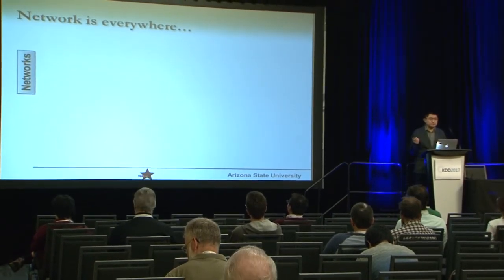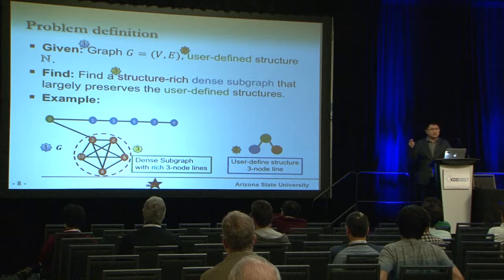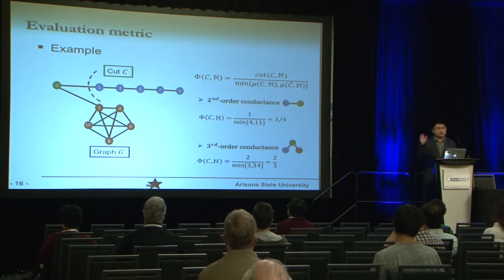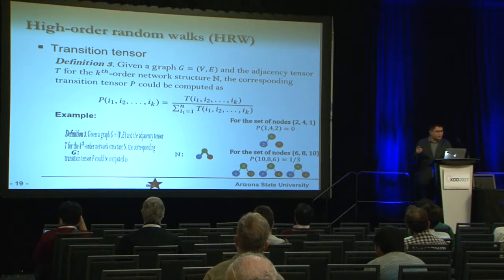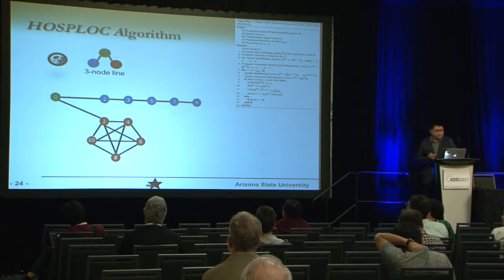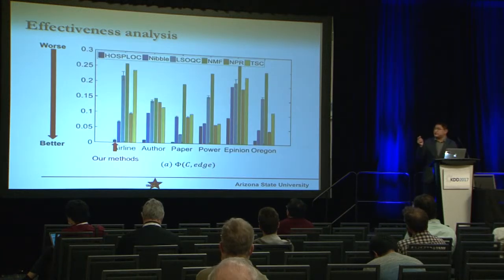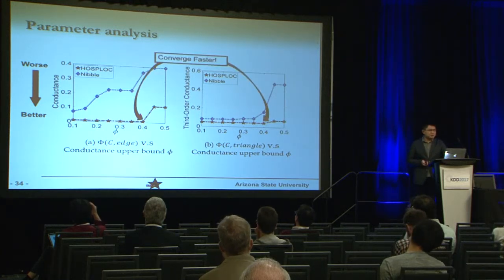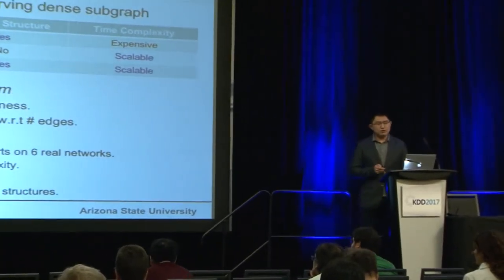A Local Algorithm for Structure­Preserving Graph Cut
Author:
Dawei Zhou, Department of Computer Science and Engineering, Arizona State University

Abstract:
Nowadays, large-scale graph data is being generated in a variety of real-world applications, from social networks to co-authorship networks, from protein-protein interaction networks to road traffic networks. Many existing works on graph mining focus on the vertices and edges, with the first-order Markov chain as the underlying model. They fail to explore the high-order network structures, which are of key importance in many high impact domains. For example, in bank customer personally identifiable information (PII) networks, the star structures often correspond to a set of synthetic identities; in financial transaction networks, the loop structures may indicate the existence of money laundering. In this paper, we focus on mining user-specified high-order network structures and aim to find a structure-rich subgraph which does not break many such structures by separating the subgraph from the rest.

A key challenge associated with finding a structure-rich subgraph is the prohibitive computational cost. To address this problem, inspired by the family of local graph clustering algorithms for efficiently identifying a low-conductance cut without exploring the entire graph, we propose to generalize the key idea to model high-order network structures. In particular, we start with a generic definition of high-order conductance, and define the high-order diffusion core, which is based on a high-order random walk induced by user-specified high-order network structure. Then we propose a novel High-Order Structure-Preserving LOcal Cut (HOSPLOC) algorithm, which runs in polylogarithmic time with respect to the number of edges in the graph. It starts with a seed vertex and iteratively explores its neighborhood until a subgraph with a small high-order conductance is found. Furthermore, we analyze its performance in terms of both effectiveness and efficiency. The experimental results on both synthetic graphs and real graphs demonstrate the effectiveness and efficiency of our proposed HOSPLOC algorithm.